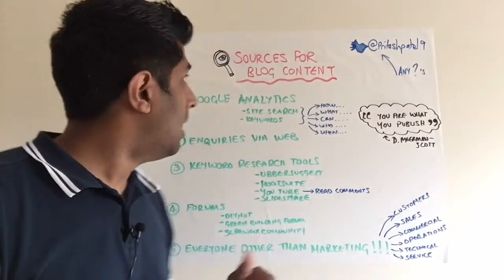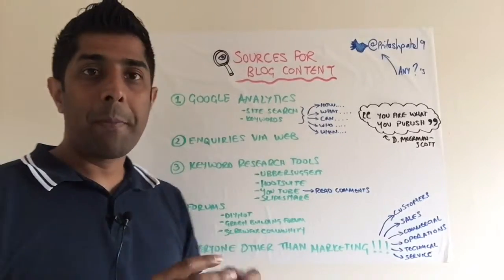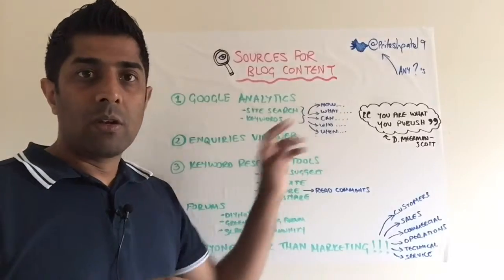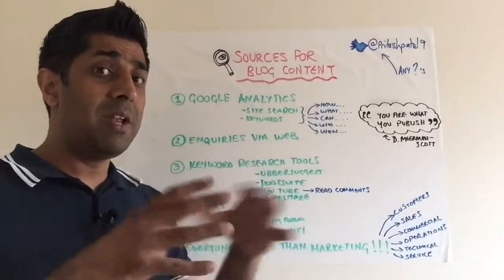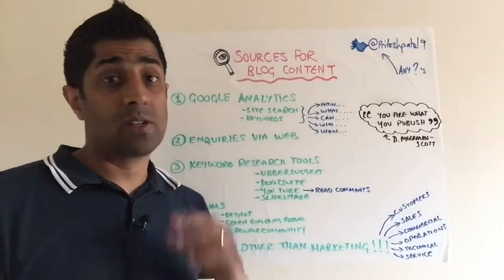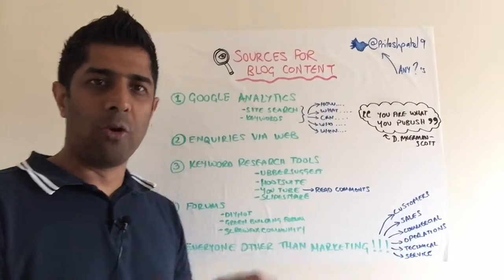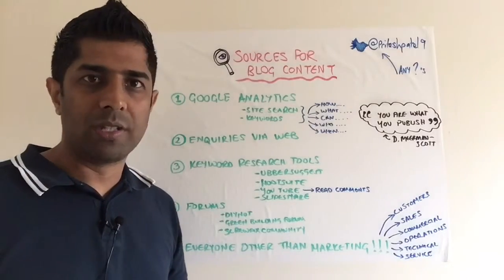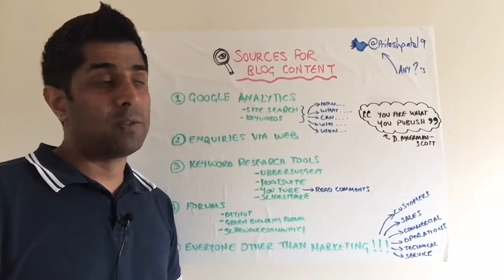Sourcing Blog Content Ideas for Your Construction Website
In this video, @priteshpatel9 gives you some hints and tips on where to look for content ideas for your construction blog, content hub or website.